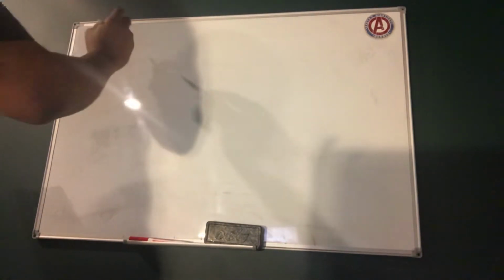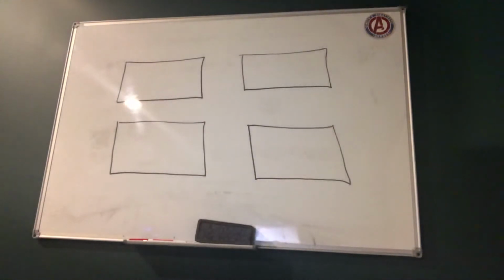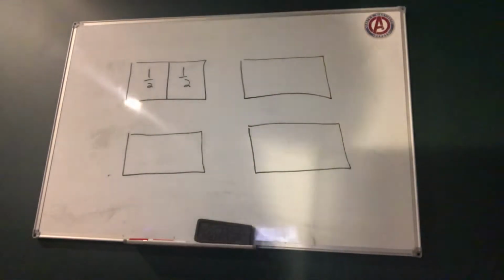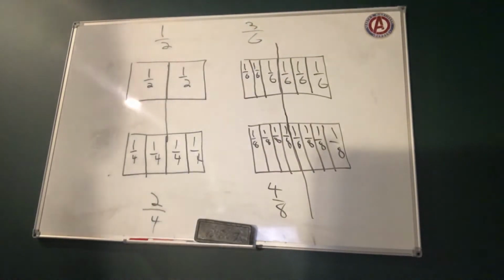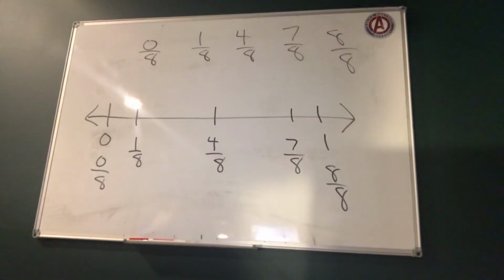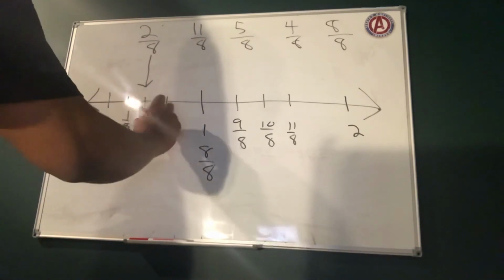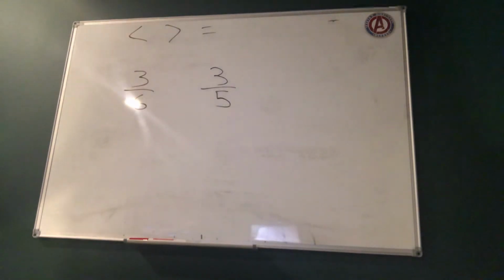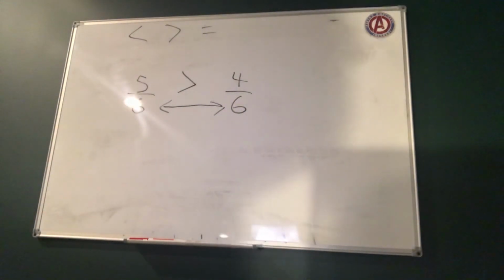May 30, 2020